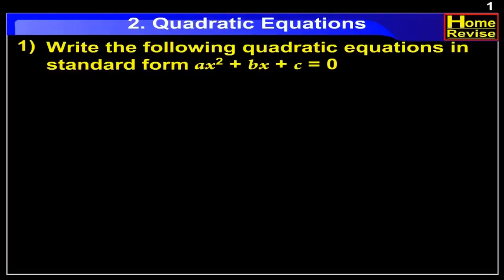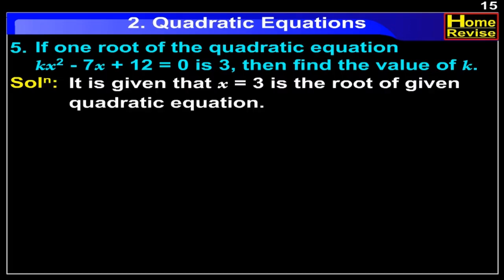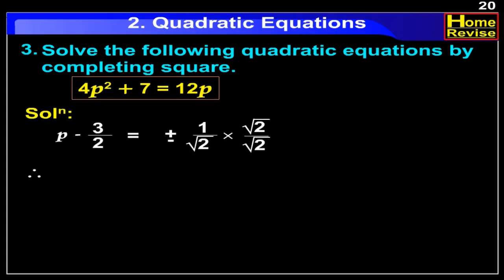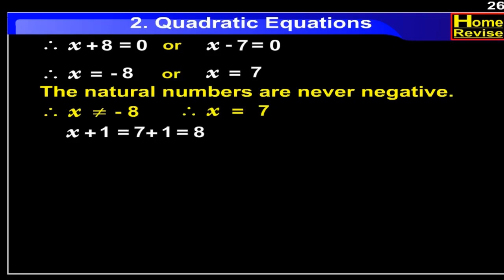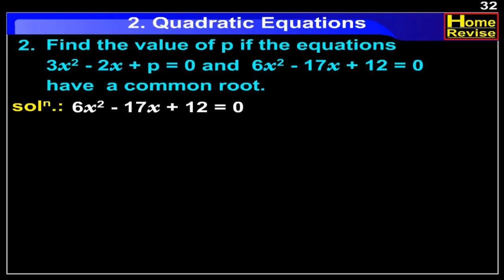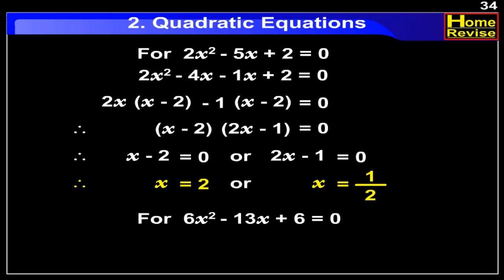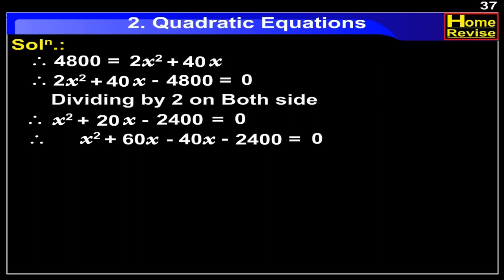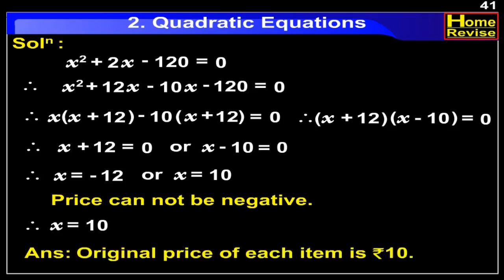Quadratic Equations (वर्गसमीकरणे)